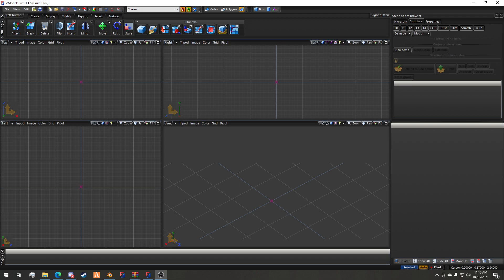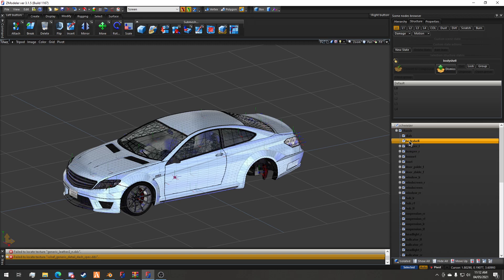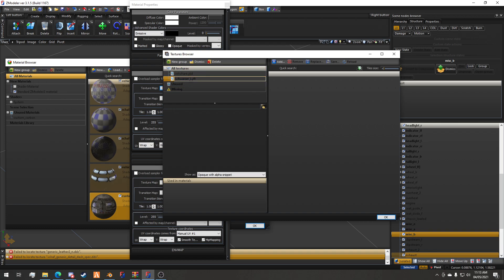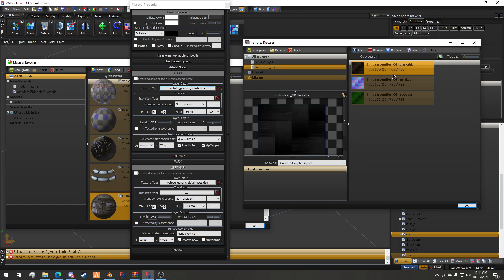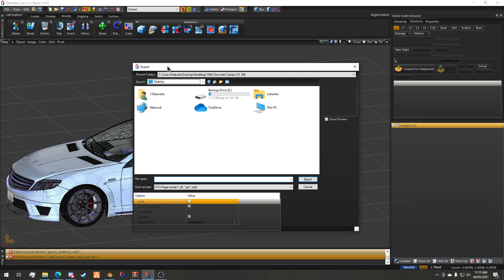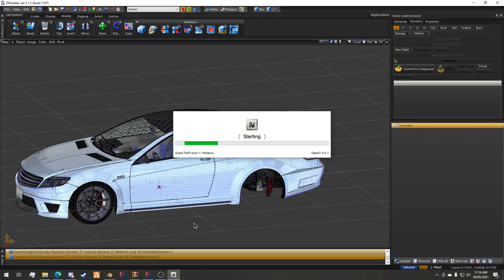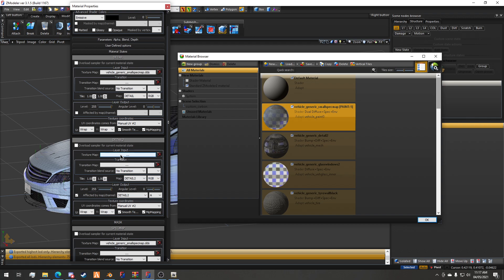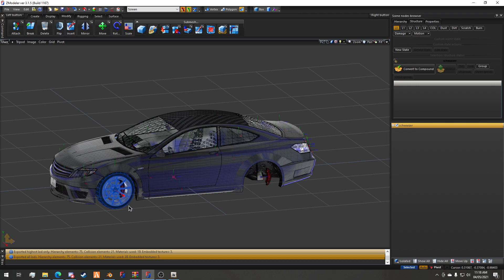How to Embed Textures [ZModeler 3 Tutorials]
Embed all the textures in your .YFT models. (Same process for .YDR)
Sub if you want :)